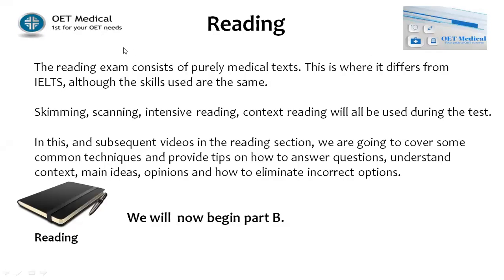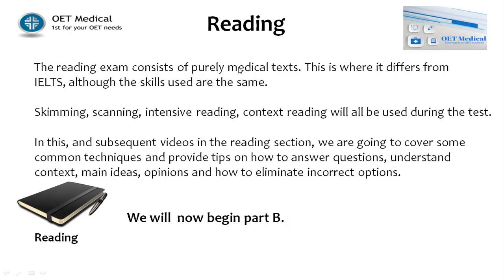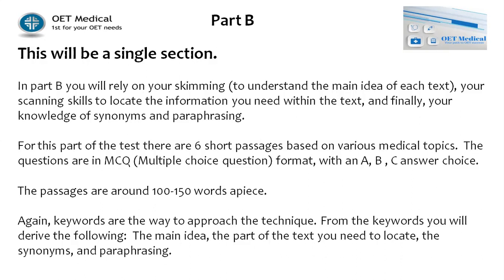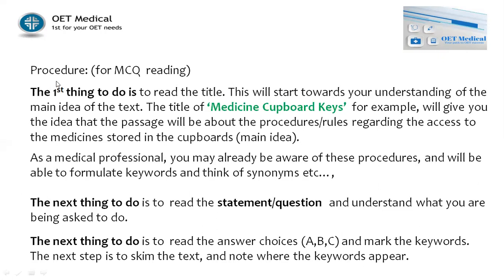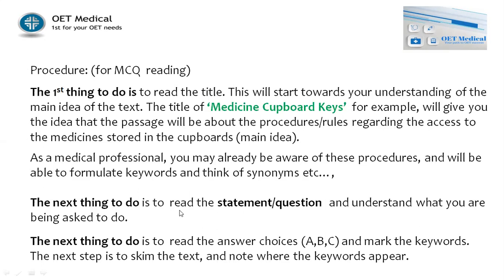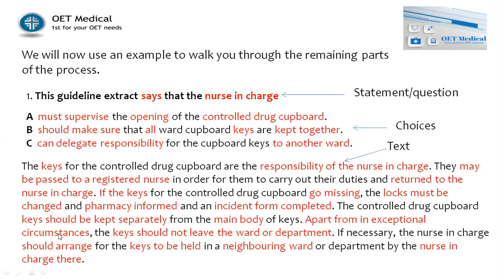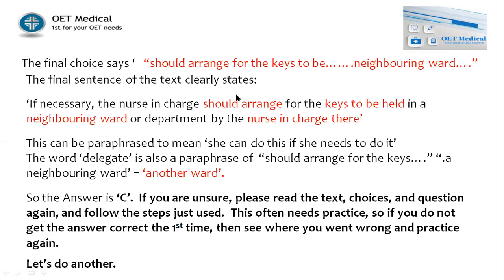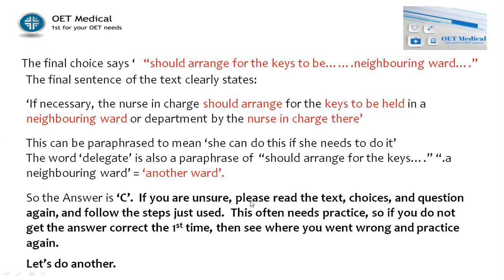OET Reading 4 Part B. This guide for reading part B covers the techniques required and strategies.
This video deals with part B. Follow the techniques of 2 example questions. We walk you through the process. Learn more about MCQ's (multiple choice questions), and how to predict possible answers by reading the questions.

Links to the documentation.